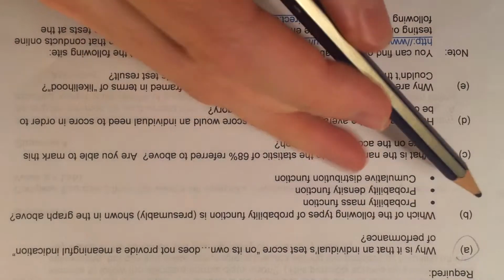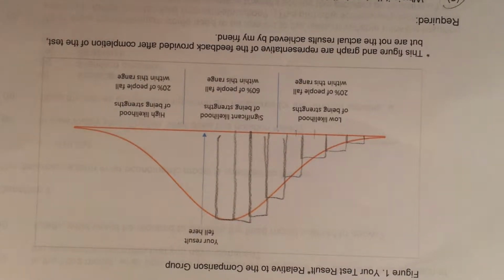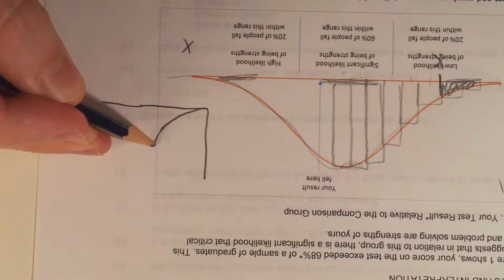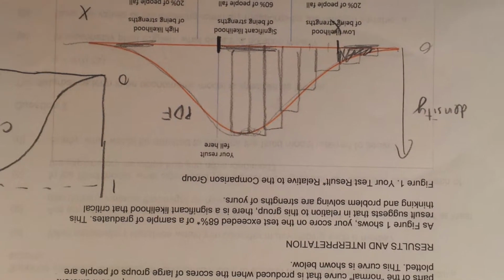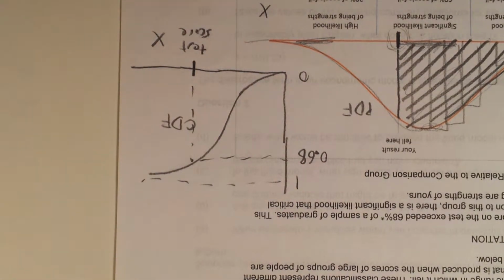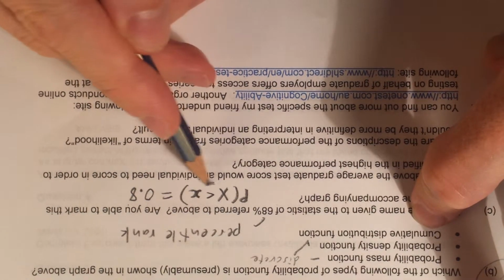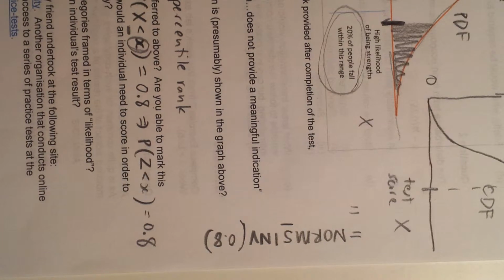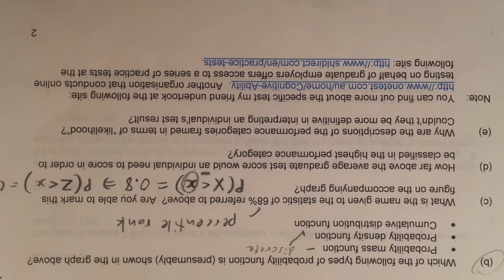BS339 14S1 week 2 practice question 4 solution